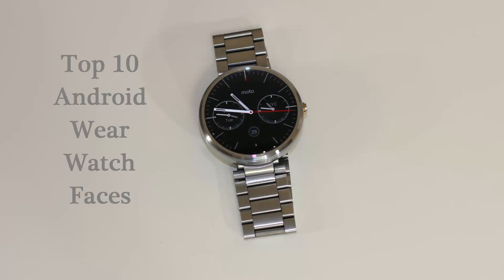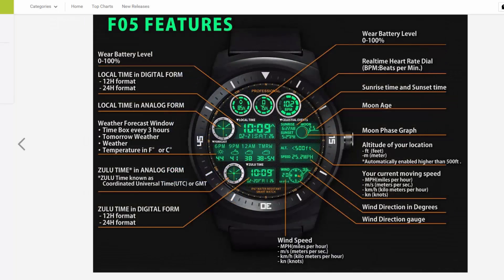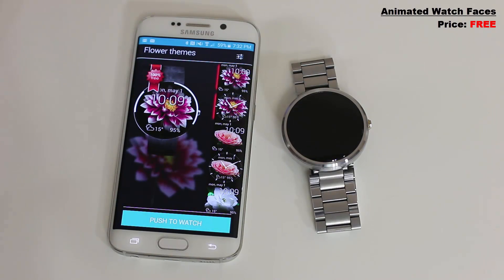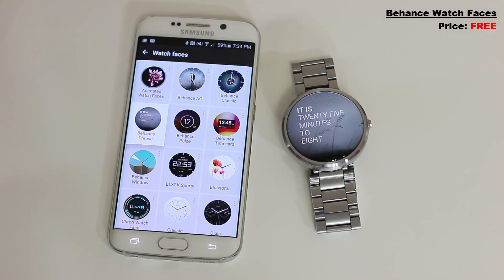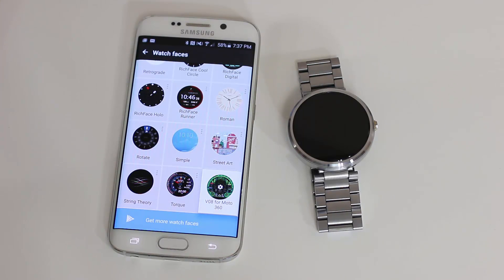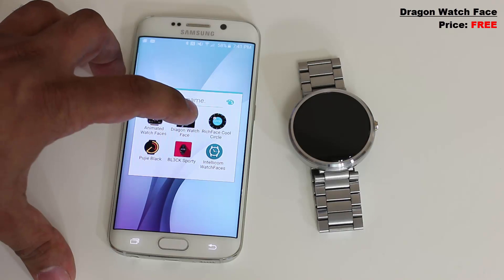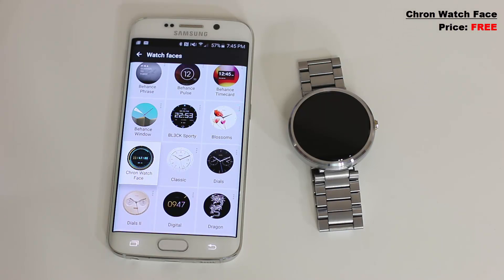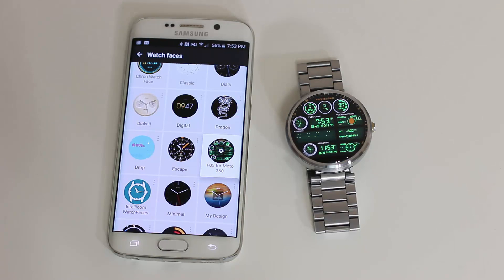Top 10 Android Wear Watch Faces (2)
In this video we will show Top 10 Android Wear Watch Faces that sakitech personally loves to use and would like to share. The Android Wear Watch we will be using to demo these watch faces will be the Motorola Moto 360 Watch but you can use these on any Android Wear Watch.

LINKS TO WATCH FACES COMING SOON

MY SETUP
Equipment I use to produce my videos: